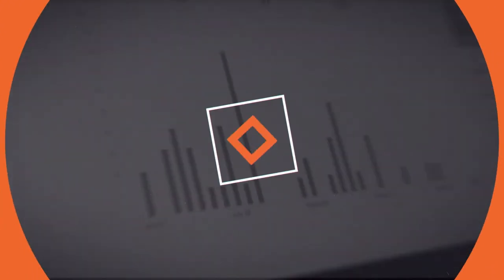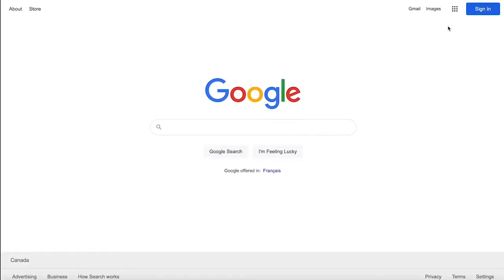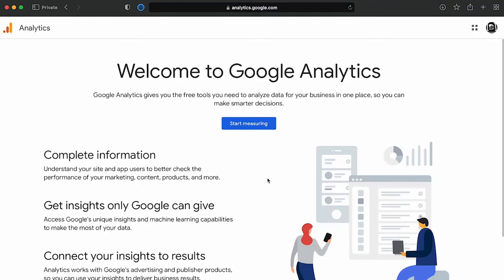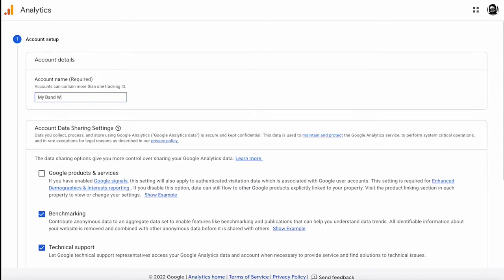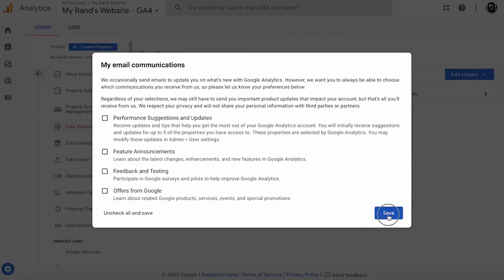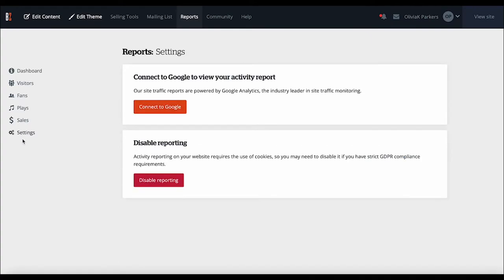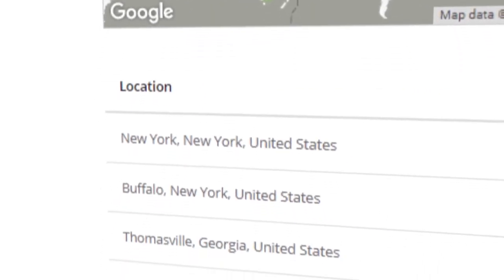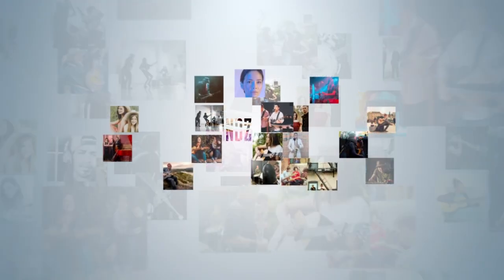How to connect Google Analytics to your Bandzoogle account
In this video tutorial, we show you how to connect Google Analytics to your Bandzoogle website account so you can get detailed information on your site’s visitors!

About Bandzoogle